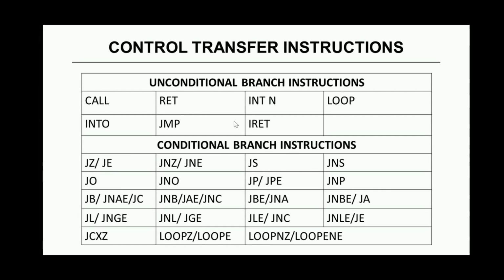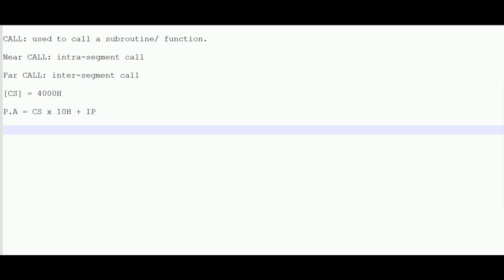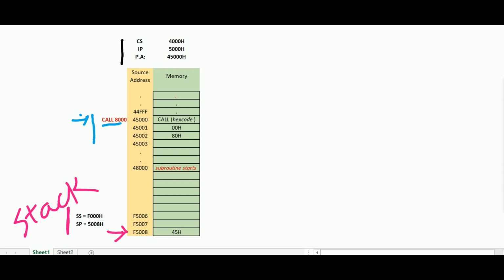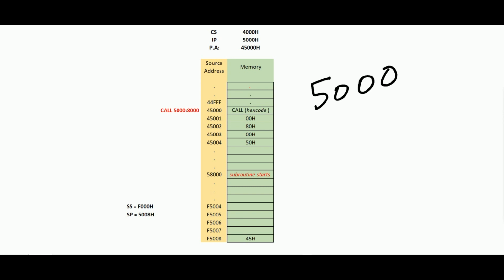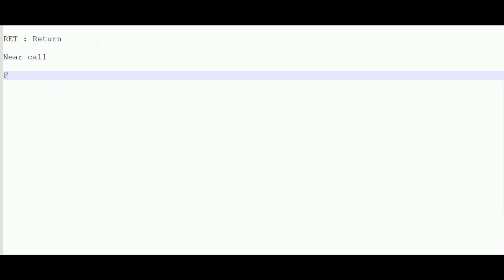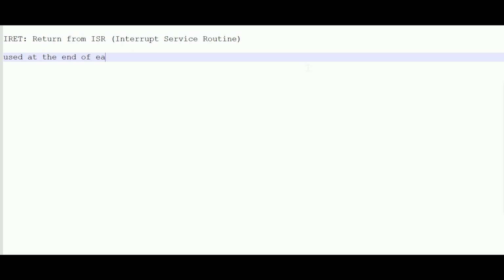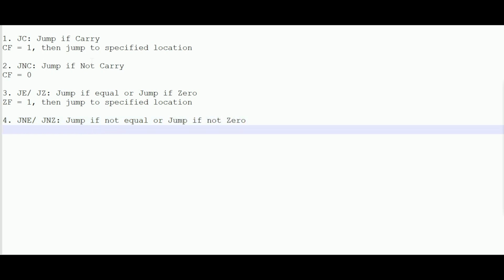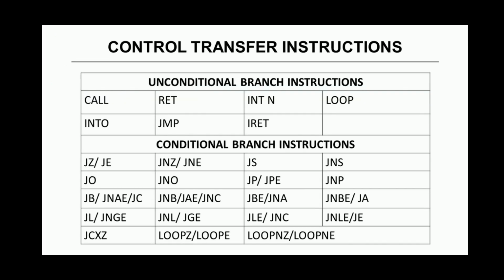3. Control Transfer Instructions of 8086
In this video various control transfer instructions are discussed. These are grouped into two:

1. Unconditional instructions (CALL, RET, JMP, IRET, LOOP)
2. Conditional instructions (various conditional Jump instructions, LOOPZ/ LOOPE, LOOPZ/ LOOPNE)